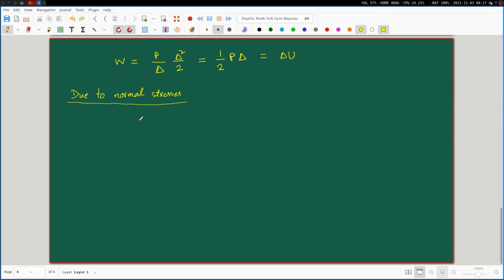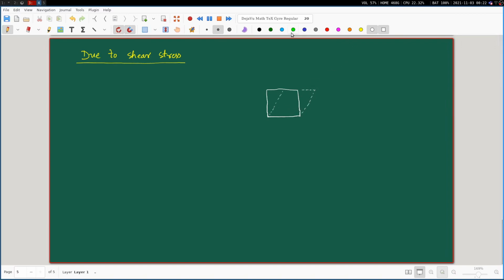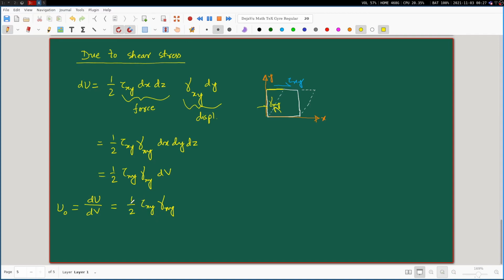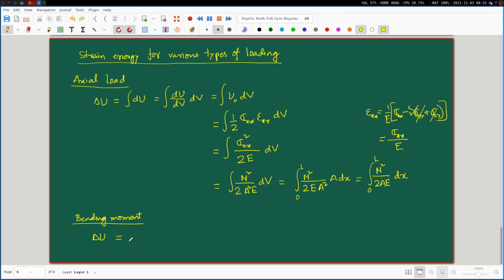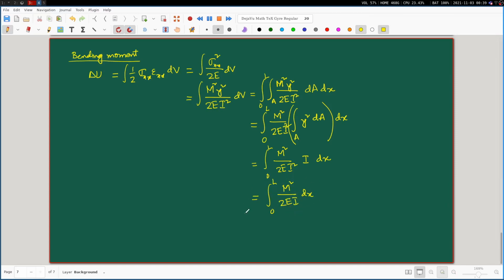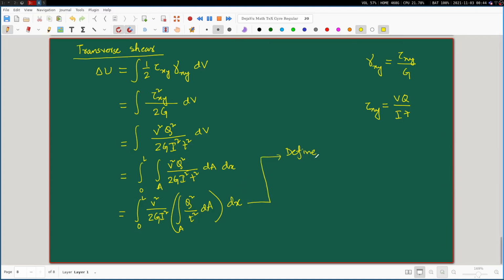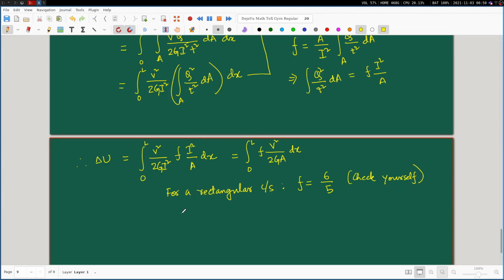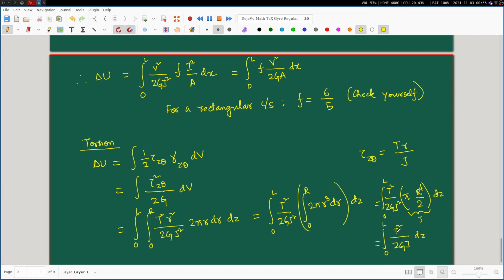Energy Methods - 2